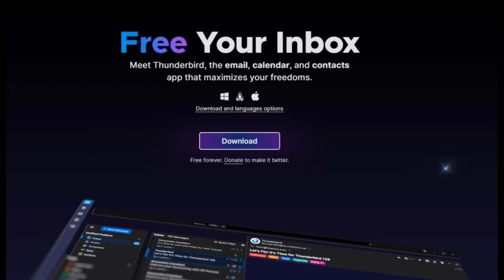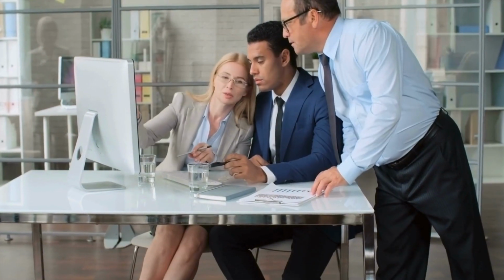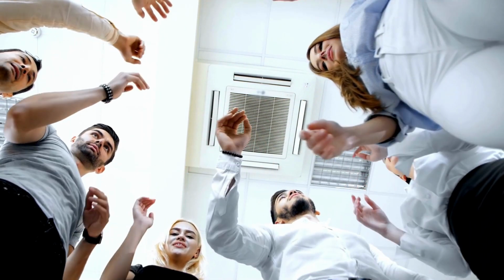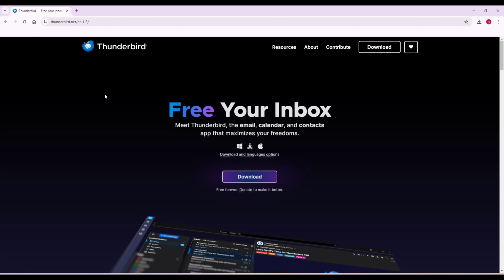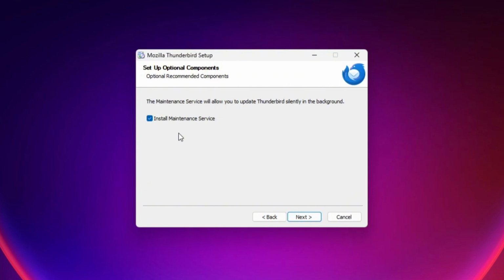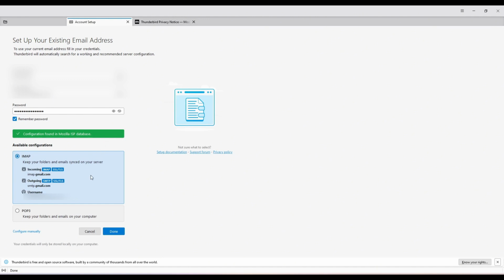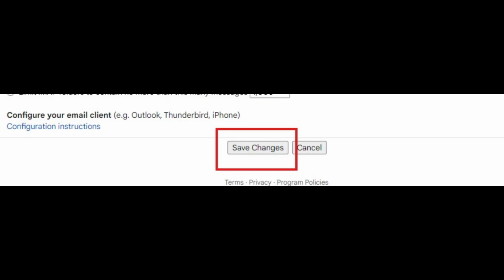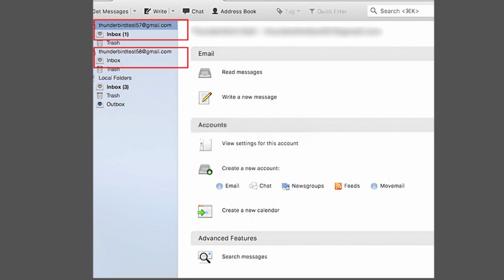Best FREE Desktop Email Application. Outlook Alternative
In this video, we explore the Best Free desktop email application, Mozilla Thunderbird, a powerful,  open-source email client that's an excellent alternative to Outlook. We'll walk you through its key features.
The video provides a step-by-step guide on downloading, installing, and setting up Thunderbird, as well as demonstrating how to organize and manage your inbox efficiently. If you're looking for a fast, customizable, and secure way to manage your emails, this video will show you why Thunderbird is a great choice!